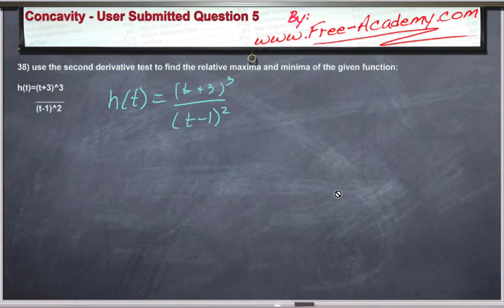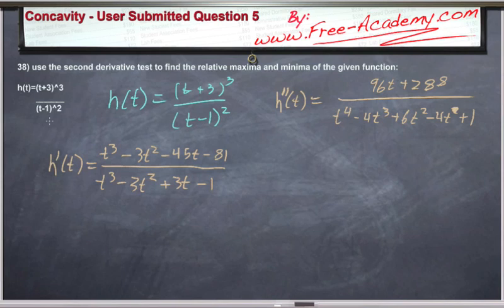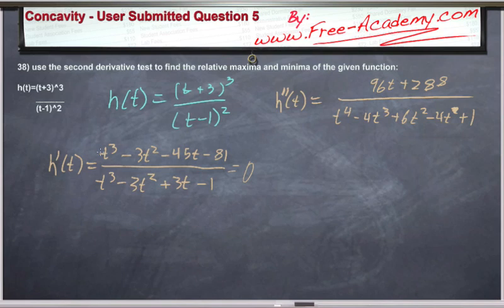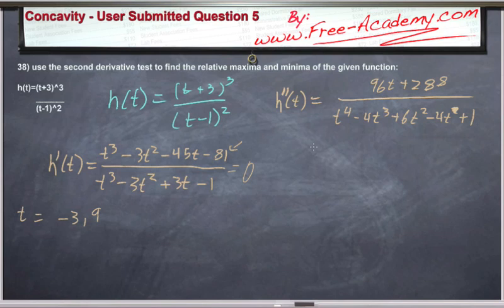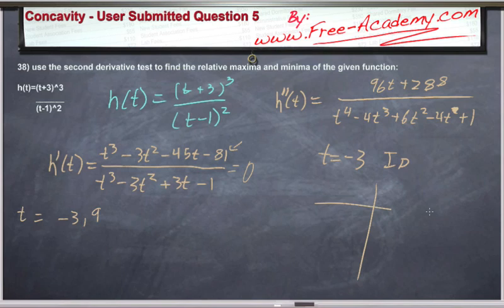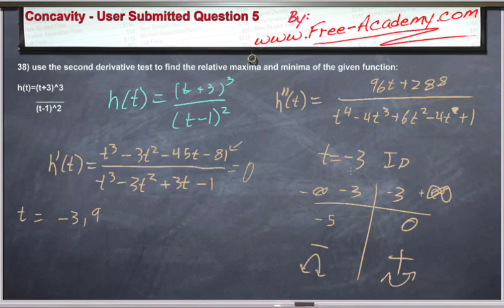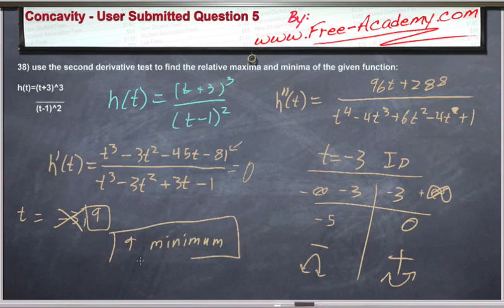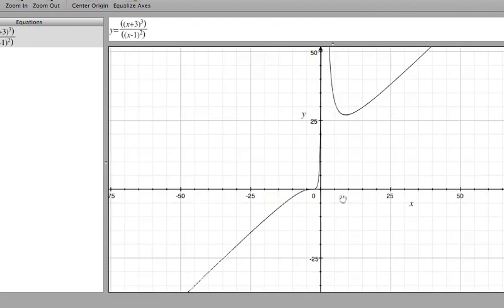Concavity Practice Problem 10 - Calculus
This lecture practices how to analyze function f(x)=[(x+3)^3]/[(x-1)^2] through increasing, decreasing, concavity, inflection points, critical points, and extremum.